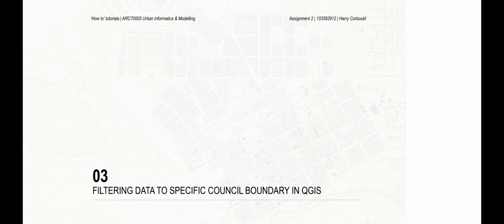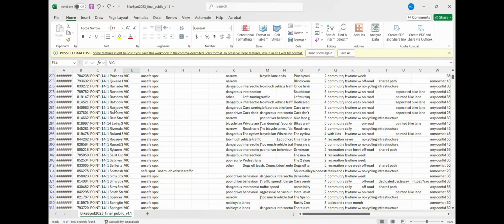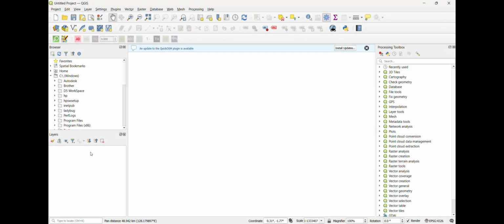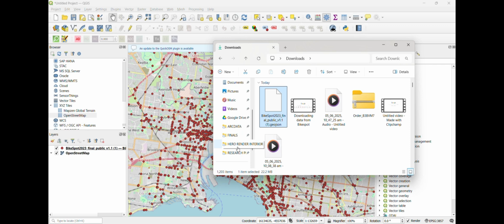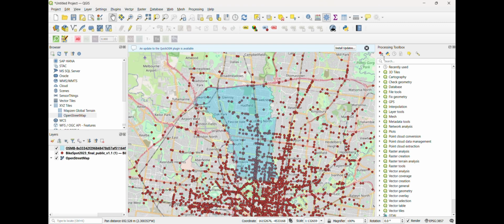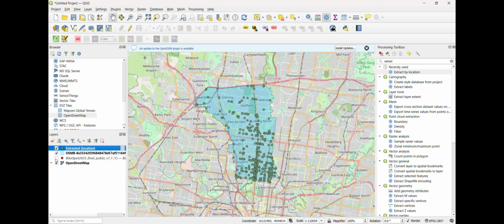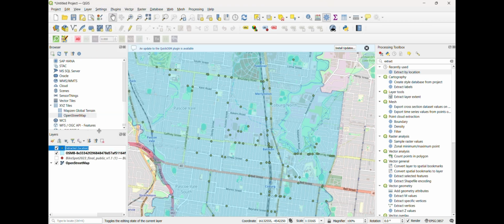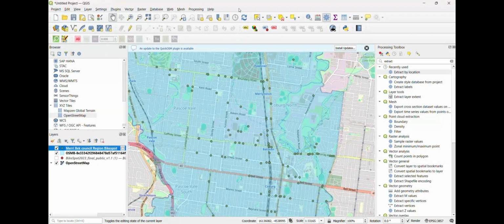Filtering Data to specific Council Boundary QGIS - 03